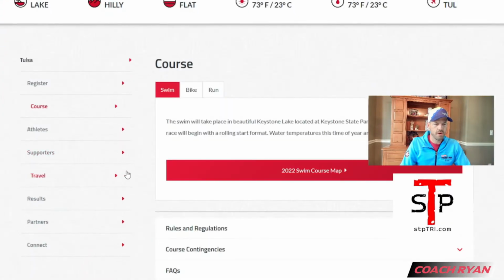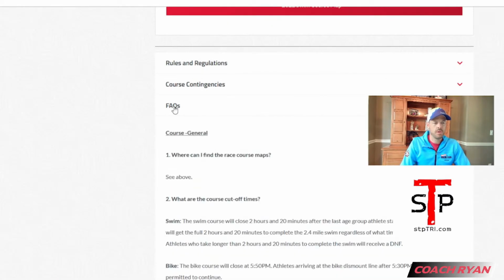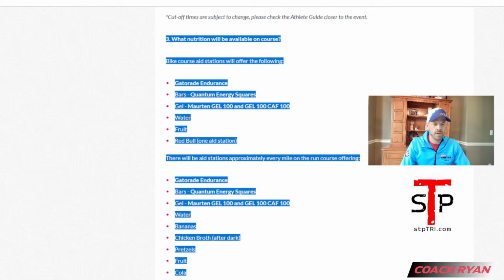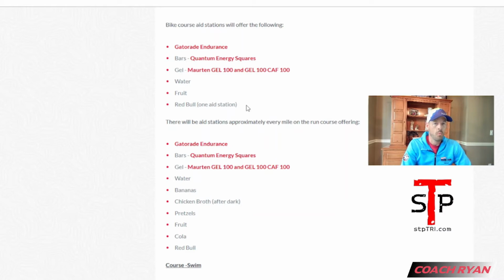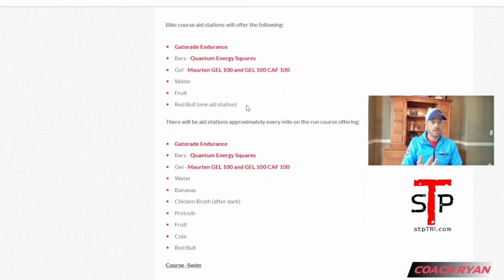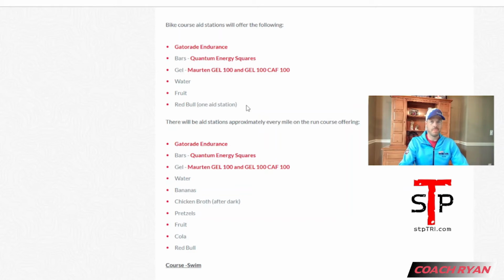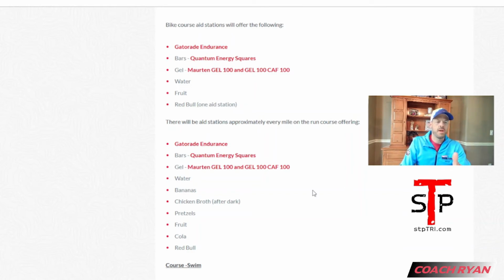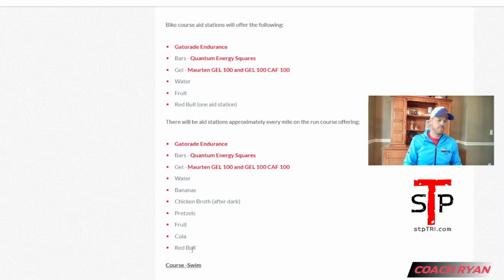SET THE PACE TRIATHLON // COURSE TIPS // IRONMAN TULSA // 2022 ON COURSE NUTRITION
Bagels or pizza?  Chips or oranges?  What will you be able to get on course at the 2022 IRONMAN Tulsa?